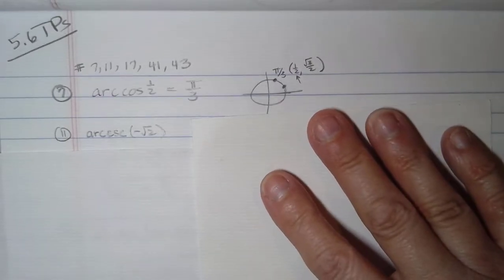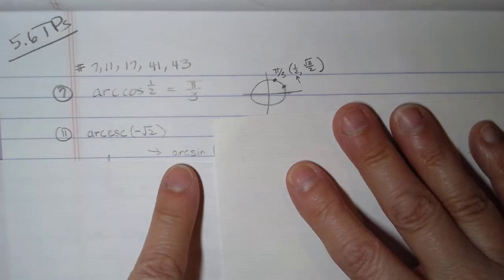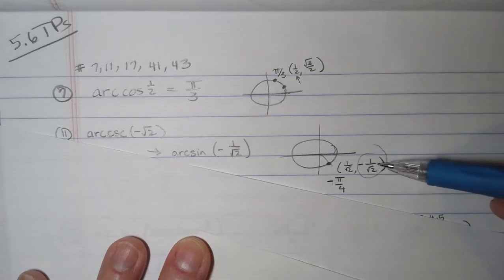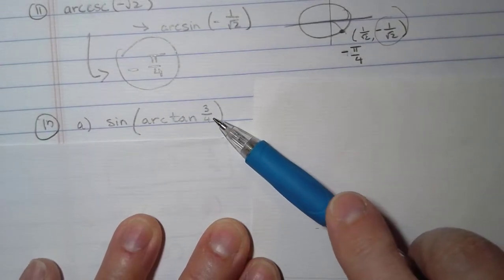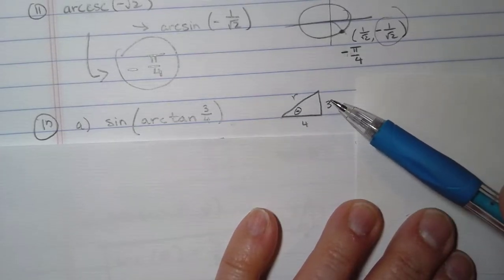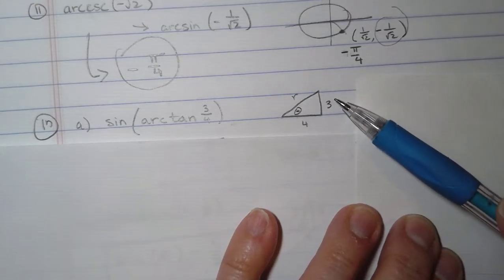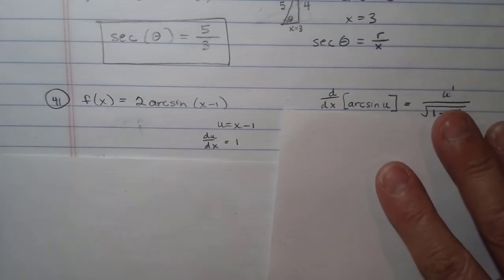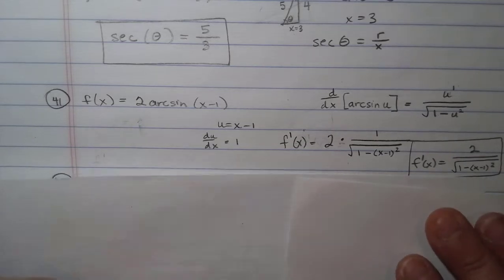5.6 TPs (for AB)